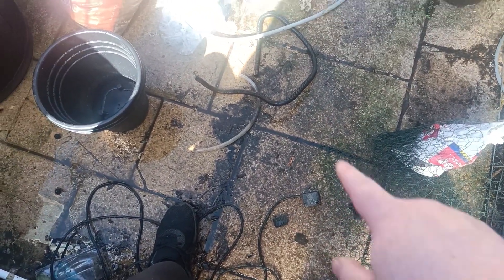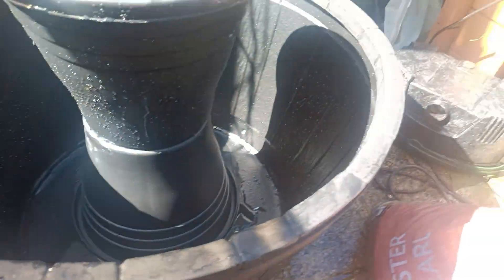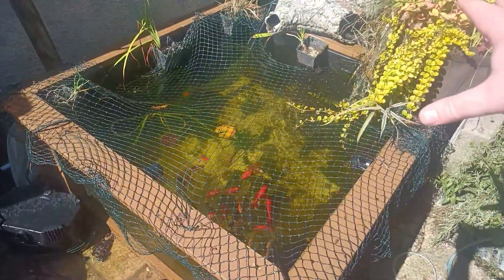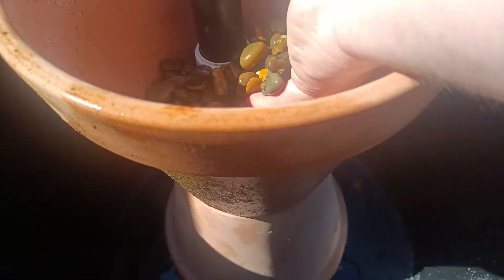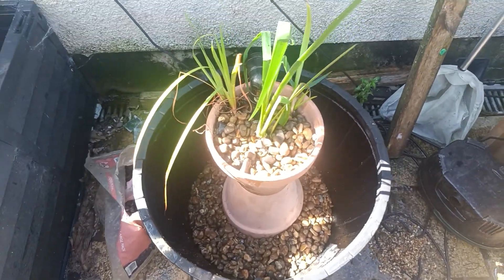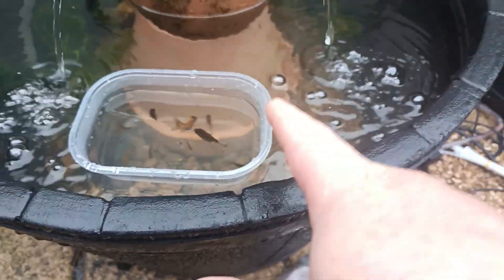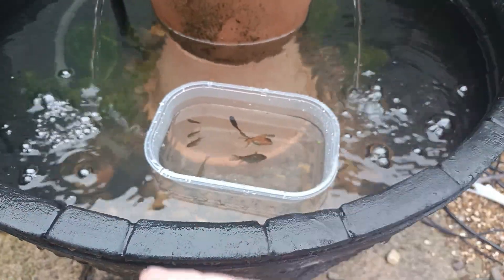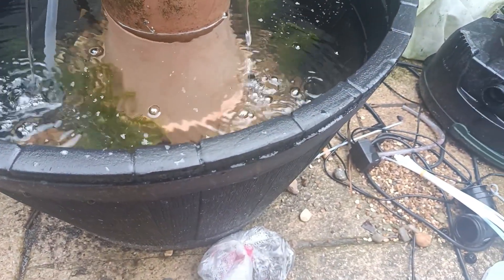How To Build a Patio Pond UNDER $100!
Looking to build a DIY mini pond under $100? Watch this video for step-by-step instructions on how to create your own budget-friendly mini pond for your backyard or garden.

intro - 00:00
things you need to build your mini pond - 00:53
clean gravel - 03:03
How To Build - 04:14
Add Gravel - 05:23
Add Goldfish Frys - 07:32
1 Week Update - 11:07

Join The Family Today- @Tranter Show

You Want More Of Me Then No Worries - @Trantershowplus

New Videos Are Every Saturdays - 6PM BST/ 1PM EST

Good News, You Can Follow Me On Other Social Media Like Facebook And Many More.